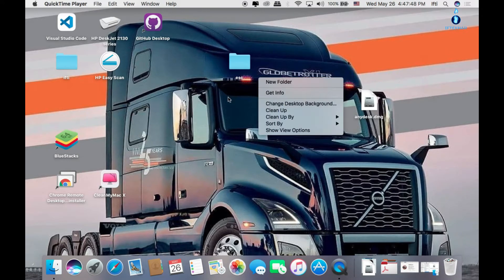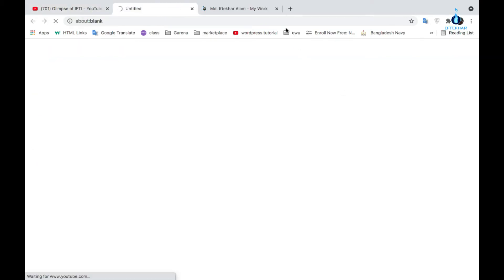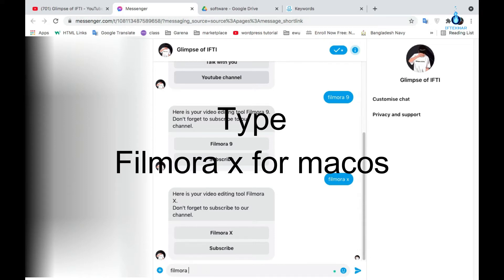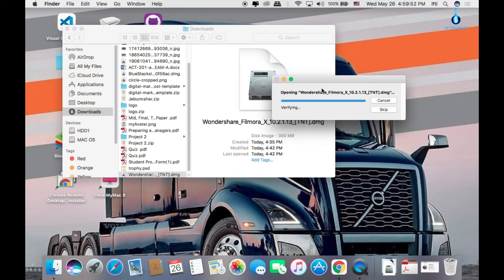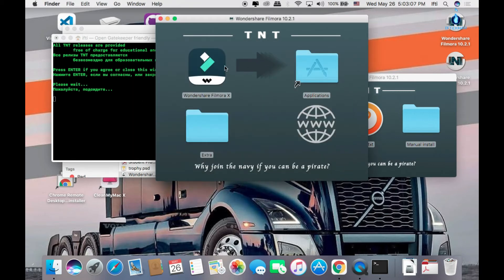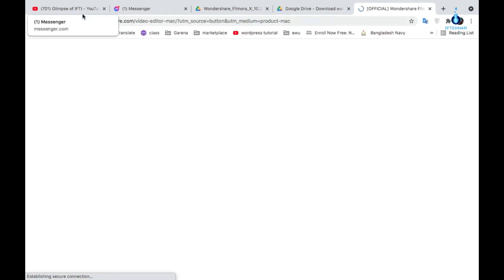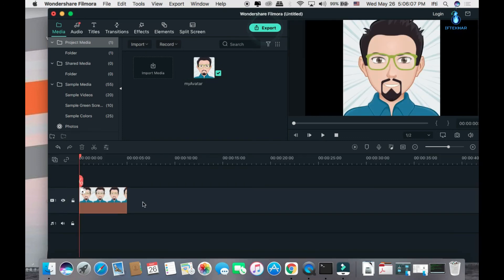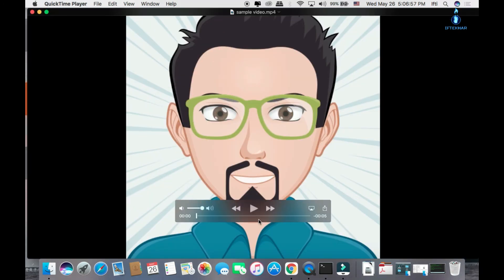Activate your Wondershare Filmora X in macOS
allowance is made for ìfair useî for purposes such as criticism, comment,
 news reporting, teaching, scholarship, education and research.

Hello there, this is Ifti.

Editor details:
Name: Ifti

Edited by:
laptop- MacBook Pro
 software- Wondershare Filmora X